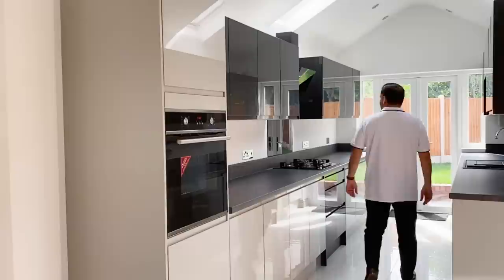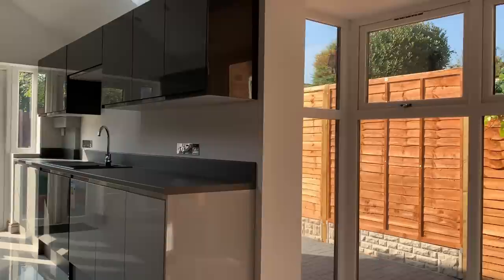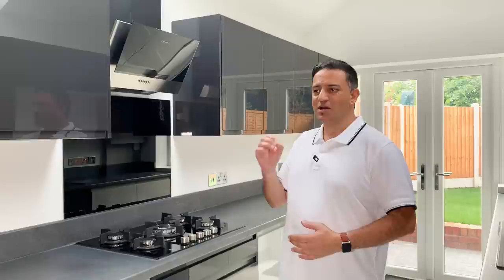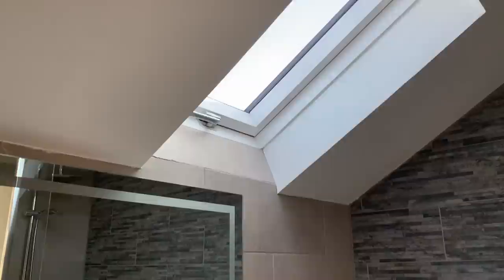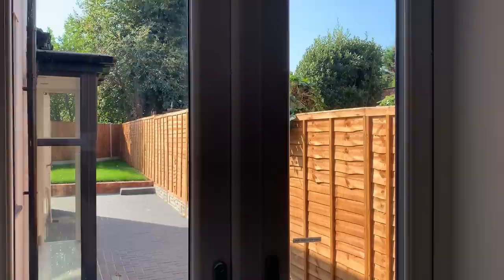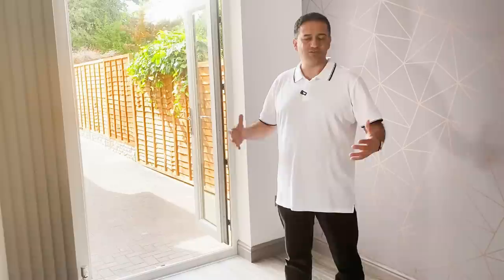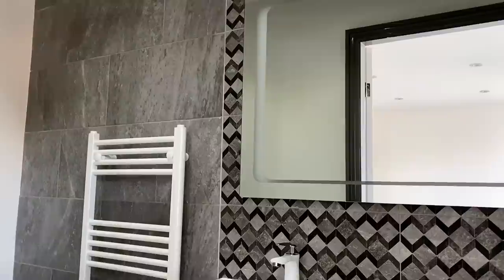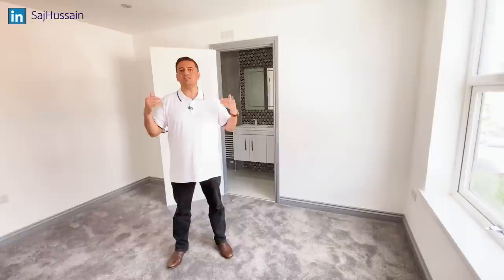Flipping a house for £100,000 profit | Vlog #013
You might have seen this house in a previous video we filmed when we acquired it. Now I can present it as a great example of flipping houses in the UK. We turned it from a tired 2 bedroom home into a modern living 4 bedroom executive house.

Watch all the way to the end to see the numbers on flipping this property and the profit we created.

If you have a question you want me to answer then please put it in the comments section.

Get Mentored By Saj:
If you want to achieve your property goals with the support of an experienced property mentor then my Inner Circle Mentoring programme is just what you need.